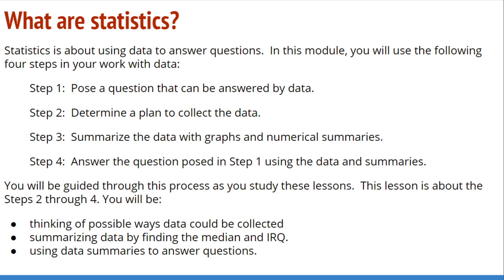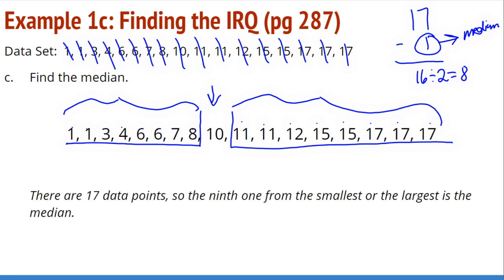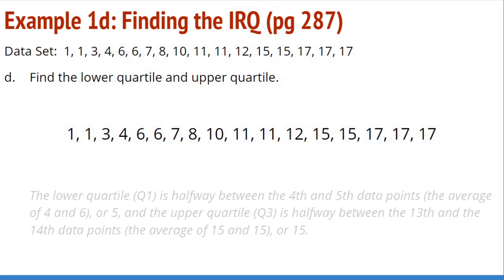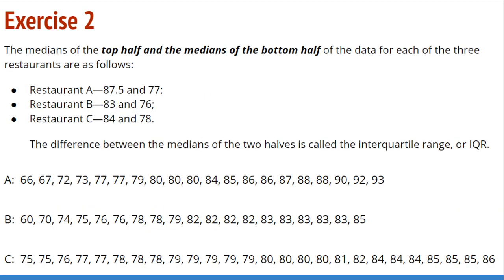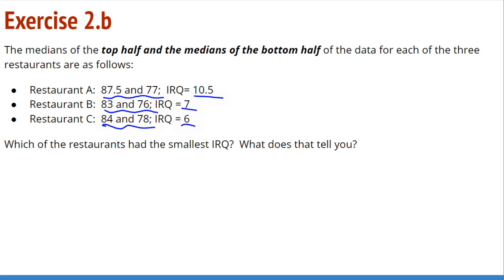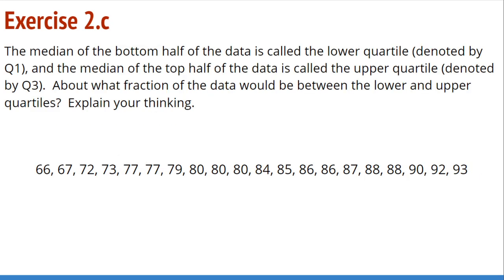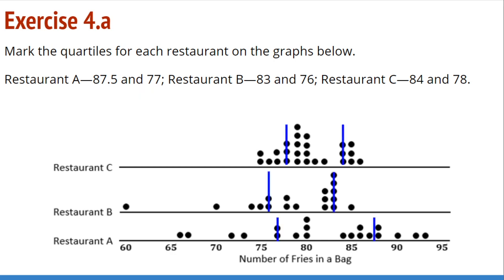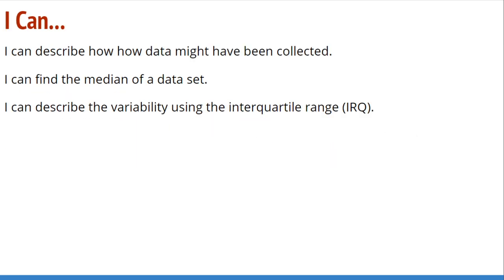Grade 6, Module 6 Lesson 13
A walk-through of Grade 6, Module 6 Lesson 13,  "Describing Variability Using the Interquartile Range (IQR)"